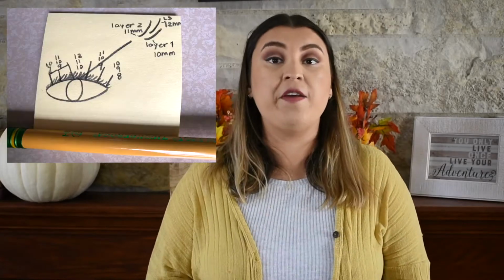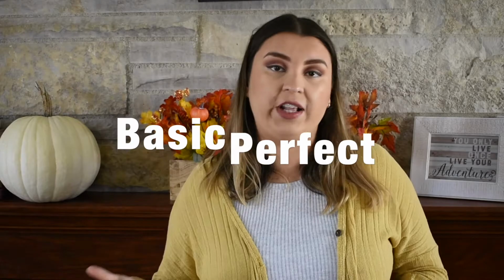How to Design for Eyelash Extensions- Everything you need to know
In todays video we will talk about Design. What is a Design, What is the pu rpose of having one? What are the steps to correctly creating a design? and how can it add value to our set?

More items coming soon!